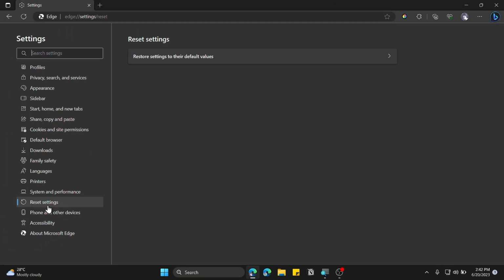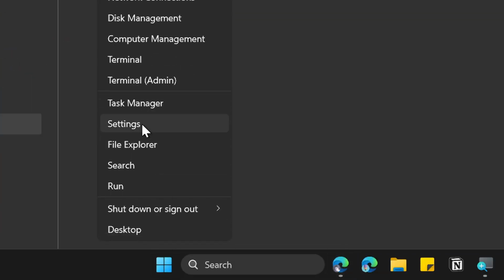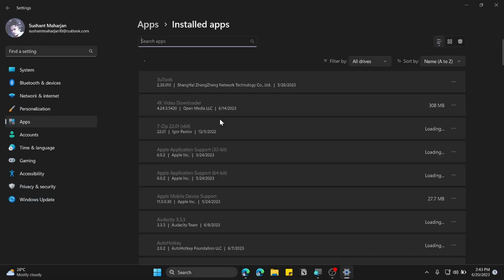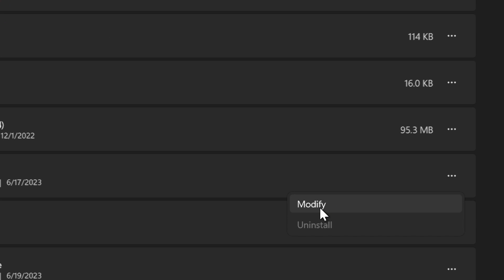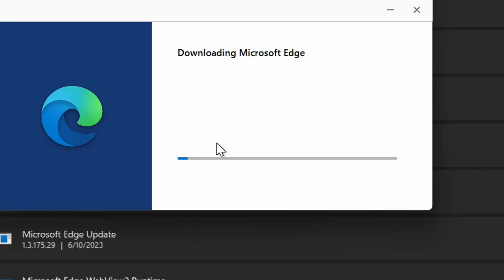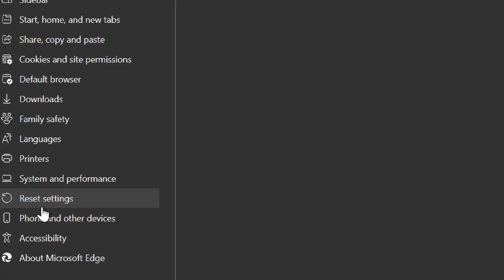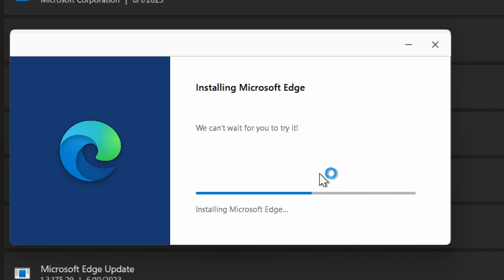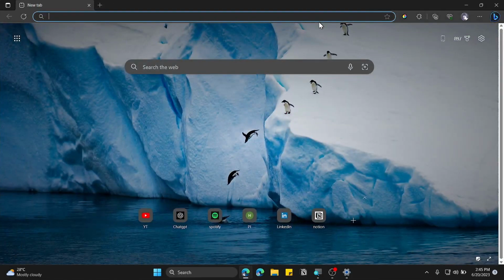How To Quickly And Easily Repair Microsoft Edge